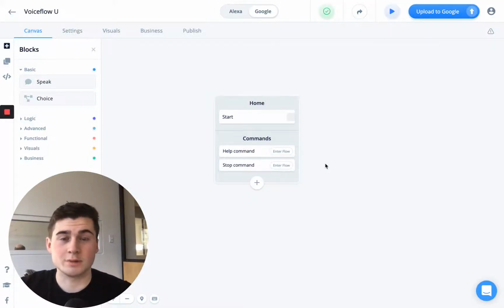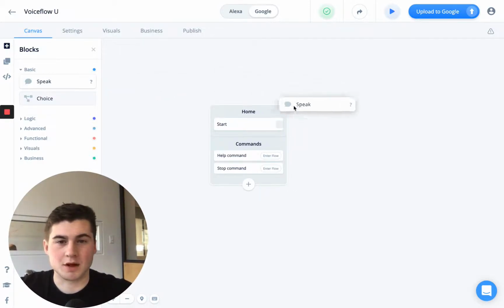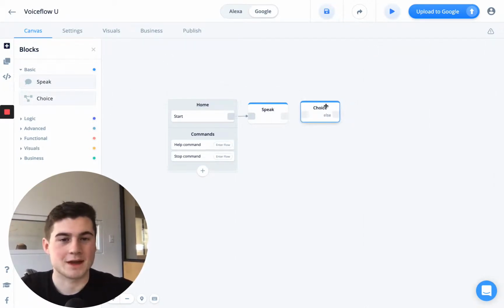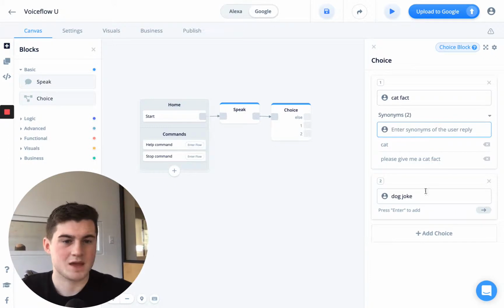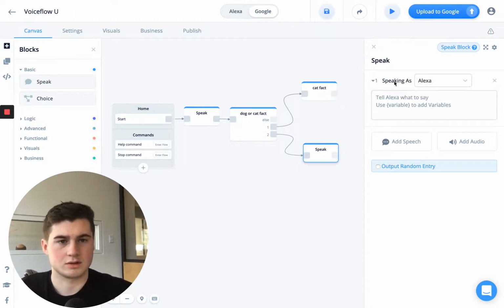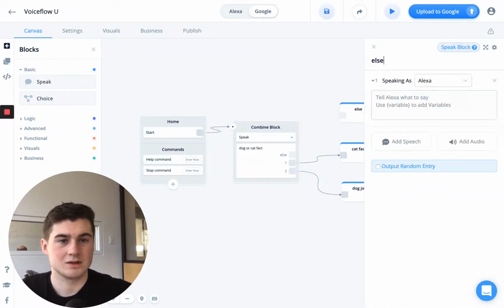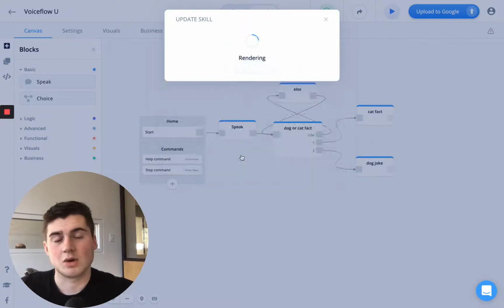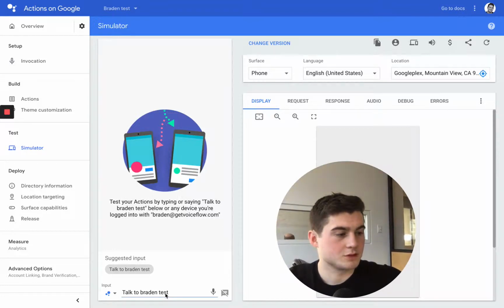How to build Google Actions - Part 3: Building our first Action [outdated]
Learn how to build Google Actions without coding with Voiceflow.

From basic Actions just for yourself, to publishing your Actions to the Google Action store to be enabled by millions of people - you can do it all with Voiceflow, without coding.